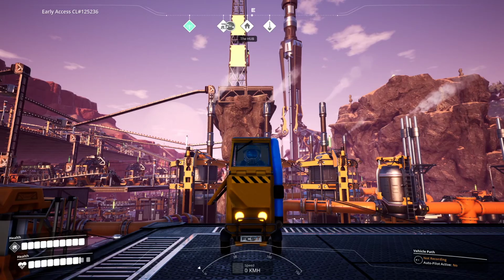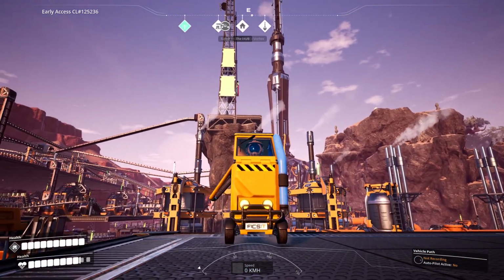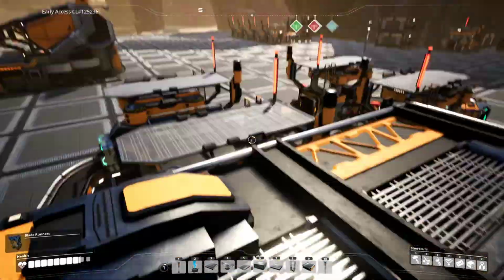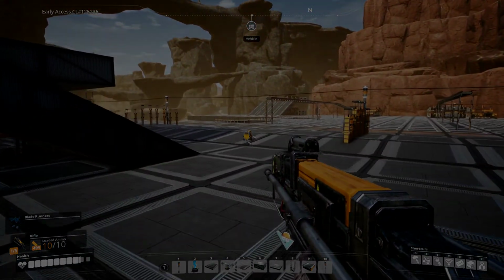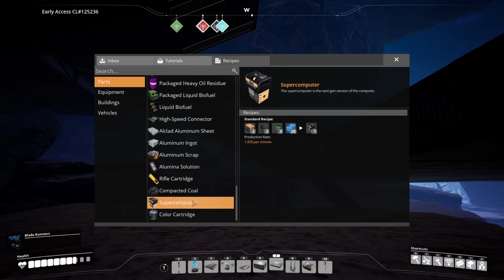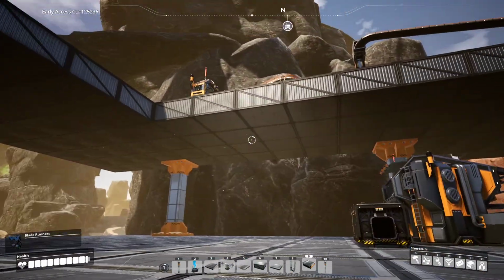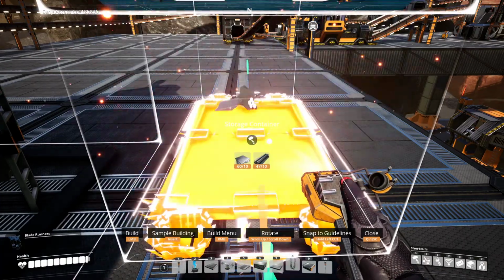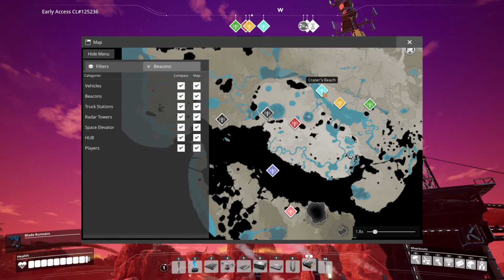Satisfactory It's Not a Factory. It's A City!: Part 1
Making the final version of the factory begins here. Hoping to make something big enough to have a lot of fun and options to play around with.
Factory building and layout. Satisfactory

Credits:

Game by, Coffee Stain Studios

And thanks all who watch & click that good old fashioned LIKE button!! It IS much appreciated.